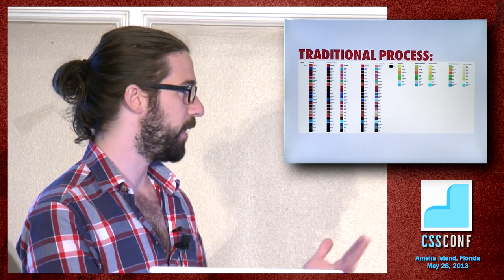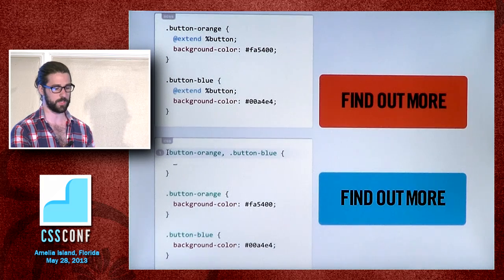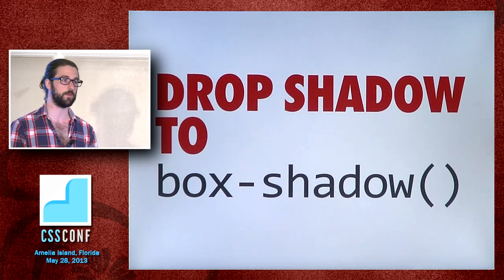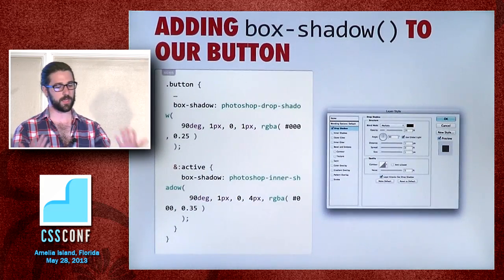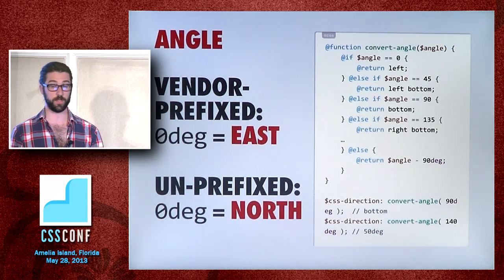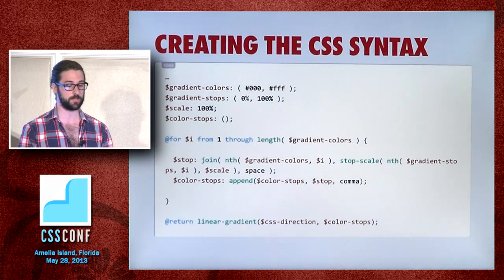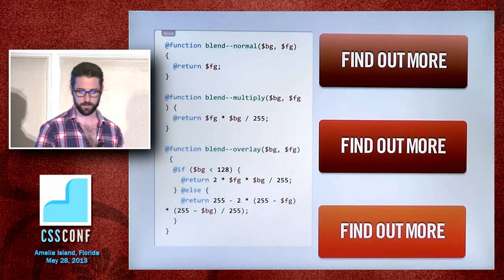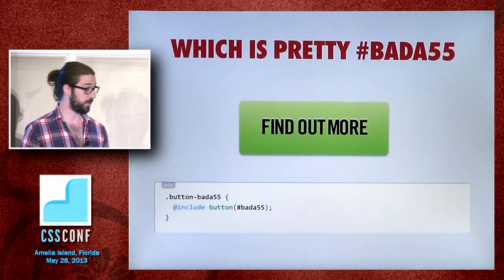[CSSConfUS 2013] Tim Hettler: Sweating the Small Stuff: Recreating Subtle Design Details Using Sass